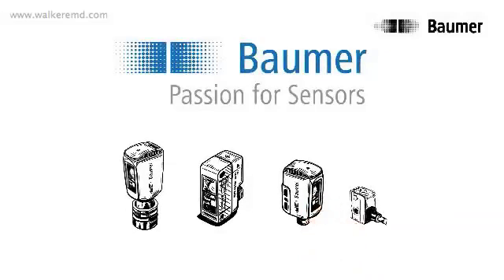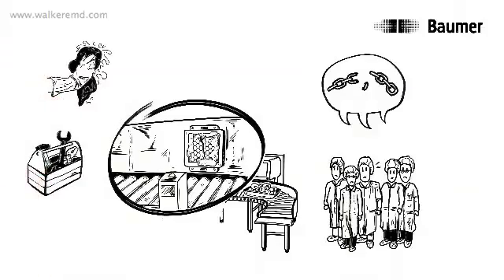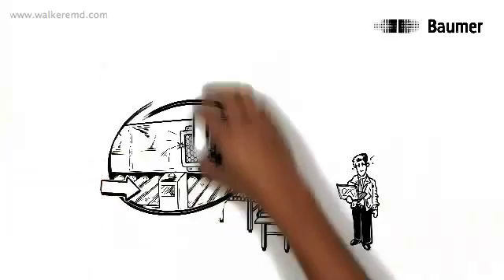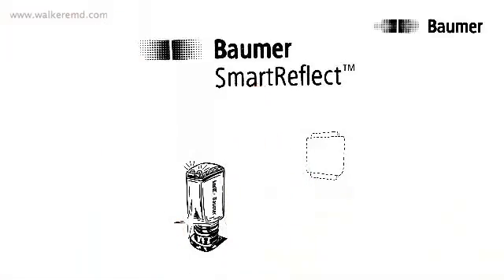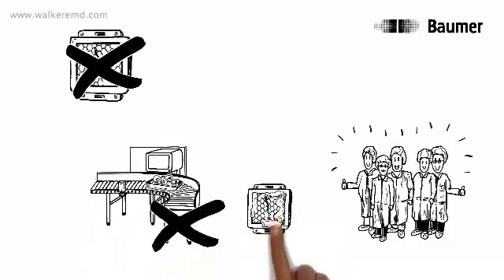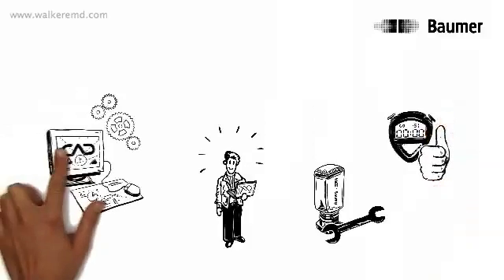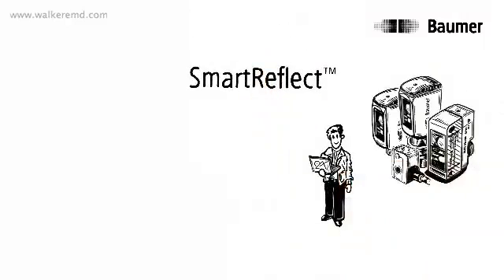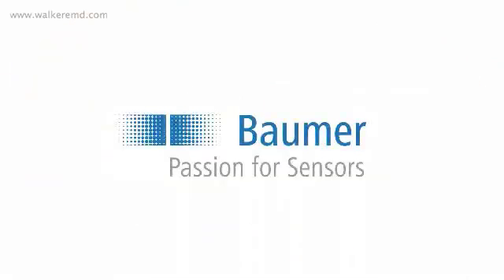Baumer SmartReflect Sensor Overview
Check out the new Baumer SmartReflect family of photoelectric light barriers without reflectors.

SmartReflect, the reflective photoelectric revolution from Baumer, allows for the most reliable object detection using the light barrier principle while eliminating the reflector as a weak spot. The SmartReflect light barrier forms a closed light beam between the sensor and any machine part, unlike diffuse or through-beam sensors. Every beam interruption by any object is detected thanks to the SmartReflect principle. The SmartReflect light barrier can reliably detect objects independent of their shape, color and texture.

The ideal solution for:
• The food and beverage industry
• Industrial automation (installation and handling technology, packaging technology, the graphic industry)
• The detection of transparent objects

Maximum reliability
• Highly reliable object detection thanks to the barrier principle
• Greater process safety through elimination of the reflector as the weak point
• No function impairment through dirt accumulation

Reduction of operating costs
• Time savings during installation, since no separate reflector / receiver is required
• Regular reflector replacement not required
• Expensive reflector cleaning not required

Parts in the family include: FNCK 07N6910, FNCK 07N6910/KS35A, FNCK 07P6910, FNCK 07P6910/KS35A, FNDH 14G6901, FNDH 14G6901/IO, FNDH 14G6901/KS34A, FNDH 14G6901/KS34A/IO, FNDH 14G6902, FNDH 14G6902/IO, FNDH 14G6902/KS34A, FNDH 14G6902/KS34A/IO, FNDH 14G6903, FNDH 14G6903/IO, FNDH 14G6903/KS34A, FNDH 14G6903/KS34A/IO, FNDK 07N6910, FNDK 07N6910/KS35A, FNDK 07P6910, FNDK 07P6910/KS35A, FNDK 14G6902/IO, FNDK 14G6902/S14/IO, FNDK 14G6902/S35A/IO, FNDK 14G6903/IO, FNDK 14G6903/S14/IO, FNDK 14G6903/S35A/IO, FNDK 14G6904/IO, FNDK 14G6904/S14/IO, FNDK 14G6904/S35A/IO, FNDK 14P6910/S14, FNDK 14P6910/S35A, FNDR 14G6901, FNDR 14G6901/S14, FNDR 14G6901/S14/IO, FNDR 14G6902/S14, FNDR 14G6902/S14/IO, FNDR 14G6903/S14, FNDR 14G6903/S14/IO